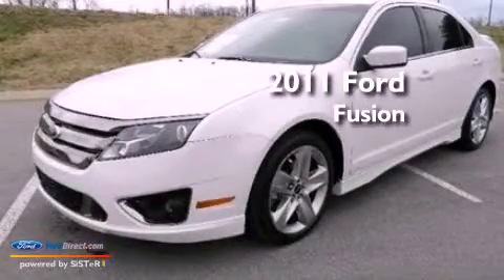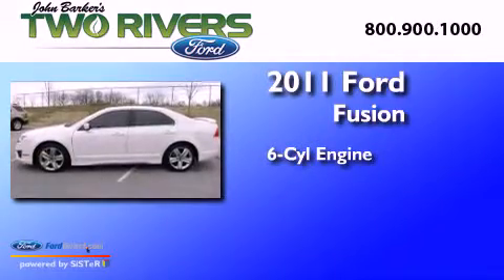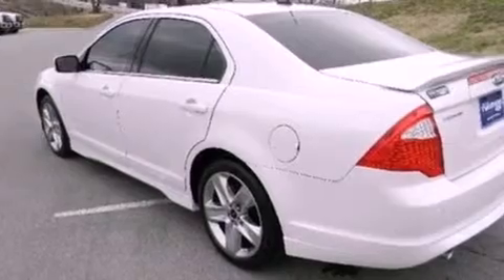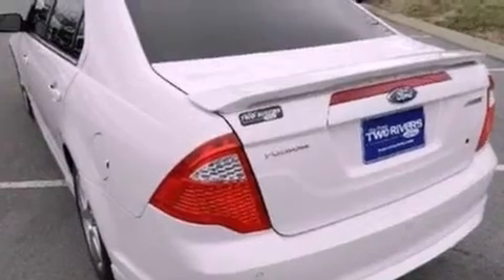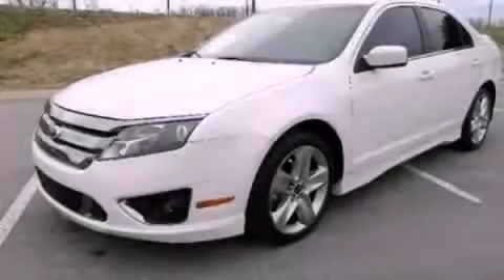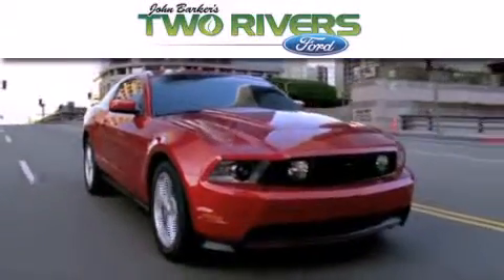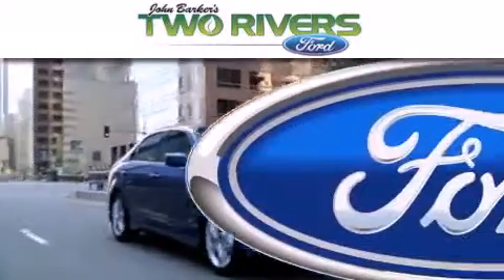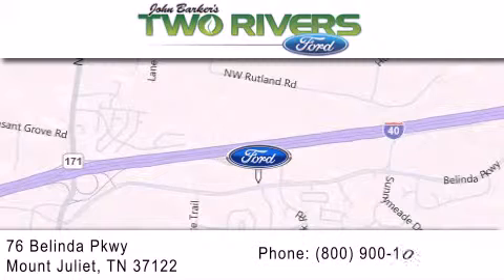2011 Ford Fusion Mount Juliet TN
Year : 2011
 Make : Ford
 Model : Fusion
 Engine : 3.5L V6 24V MPFI DOHC
 Trans . : 6-SPEED AUTOMATIC
 Exterior : WHITE PLATINUM TRI-COAT METALLIC
 Miles : 36,837
 Interior : CHARCOAL BLACK
 Stock : 40307-1